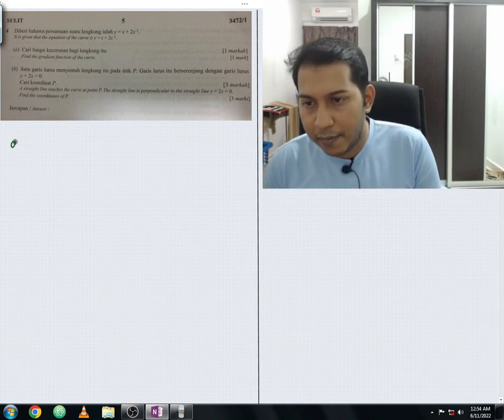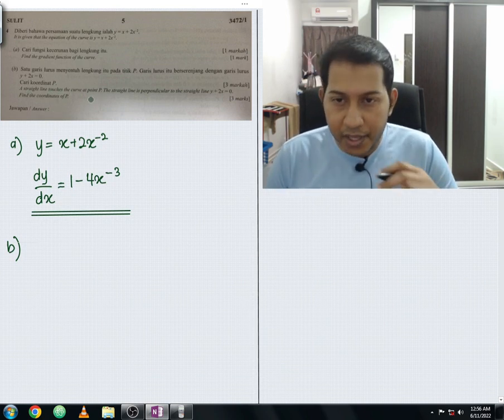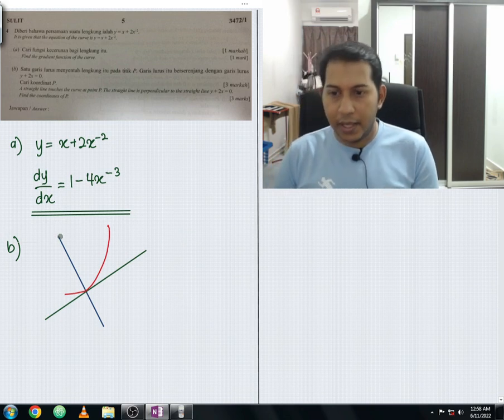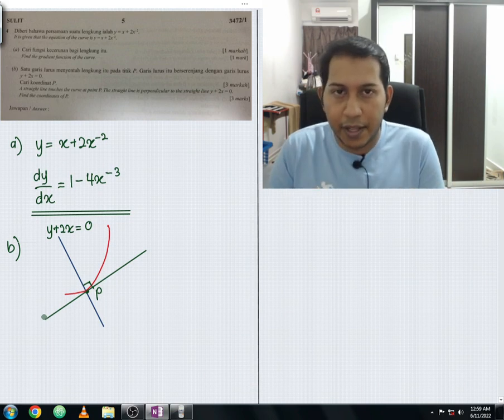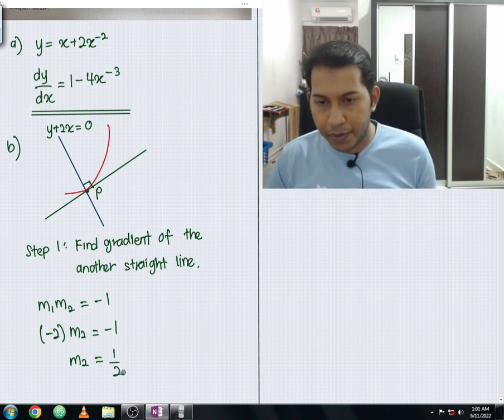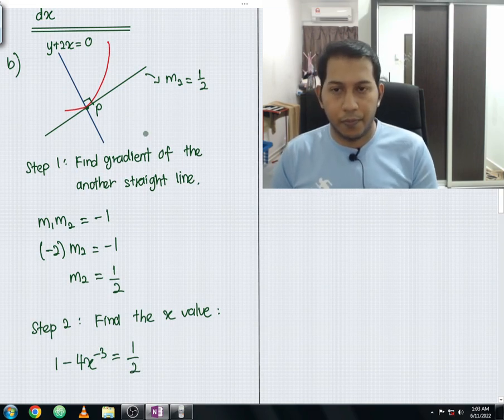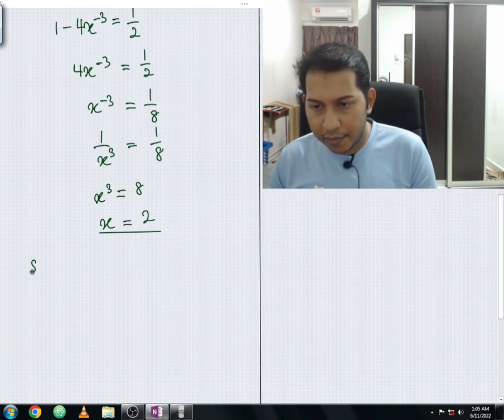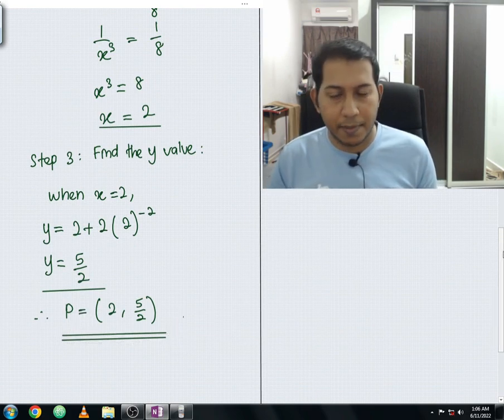SPM 2021 Add Maths Paper 1 Question 4 (Q4) | Differentiation | Math Tutor Edu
Video of Add Maths SPM 2021 past year paper 1 question 4 (q4) where it involves differentiation from Math Tutor Edu. Any doubts or feedback feel free to put down in the comment section below.

0:00 Introduction
0:05 Add Maths SPM 2021 Paper 1 Q4 (Question)
0:45 Add Maths SPM 2021 Paper 1 Q4 (Solution a)
2:23 Add Maths SPM 2021 Paper 1 Q4 (Solution b)